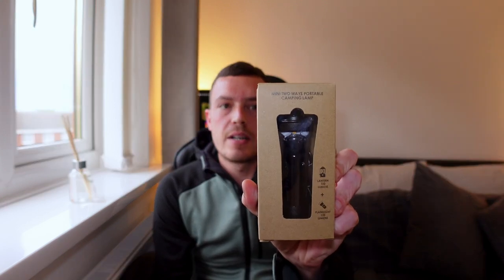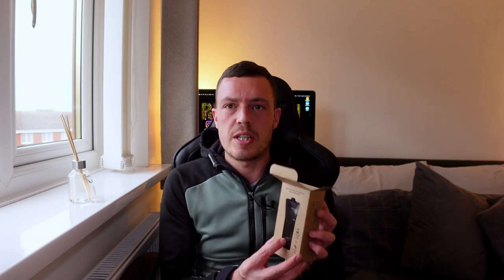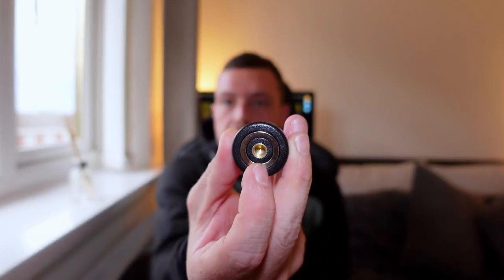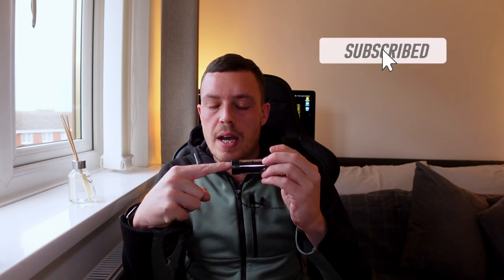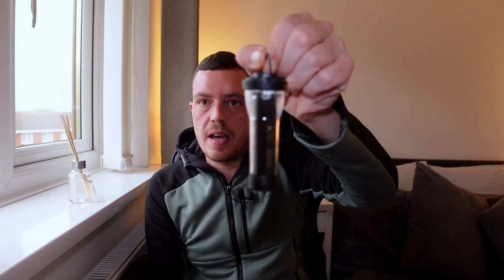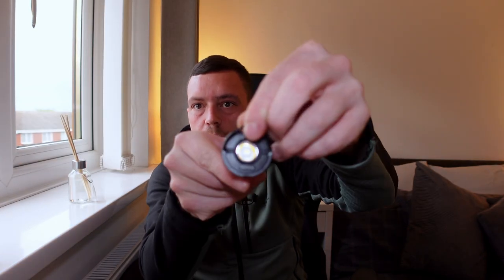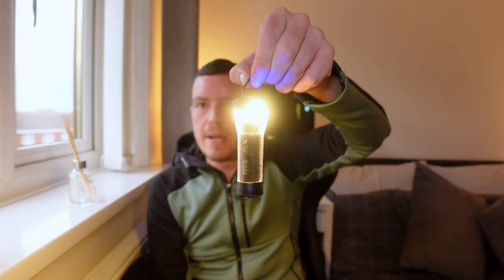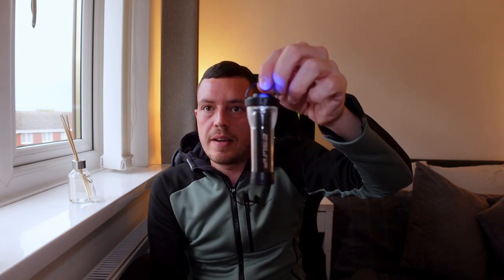Is this the Goal Zero Lighthouse Micro alternative?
The BlackDog Lighthouse Micro Flash the alternative to the Goal Zero Lighthouse Micro Flash pretty much the same lantern just one is from China and a different colour. This one is just a short one to give you a first look. As promised link below as to where you can purchase this directly from AliExpress.

Links to most my gear below

Remember - *LEAVE NO TRACE*

SHELTERS
Naturehike Cloud Up 2

FILMING
Sony ZV-1